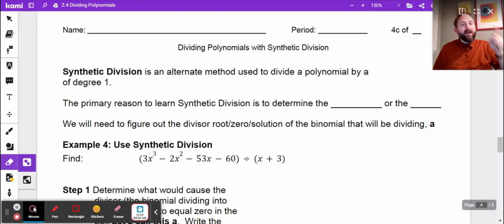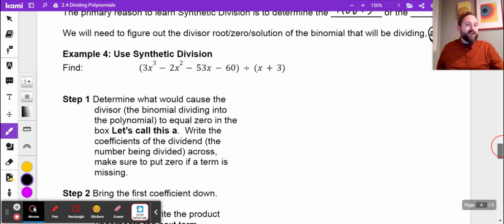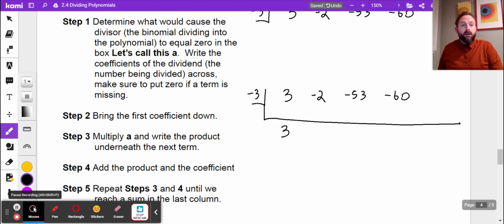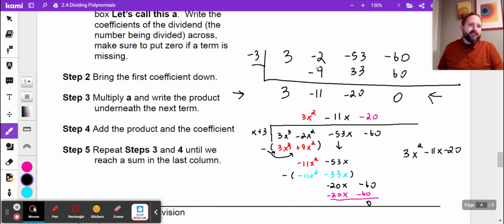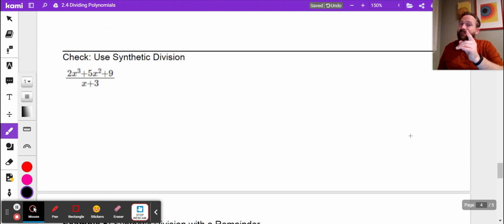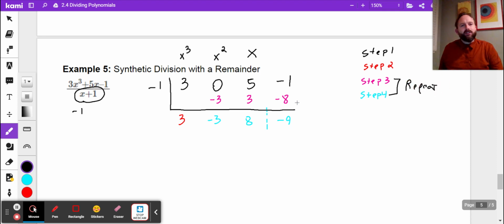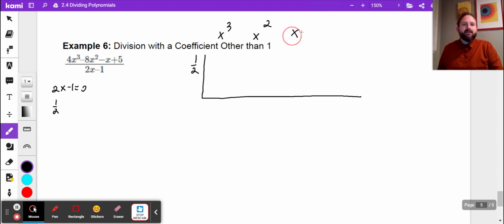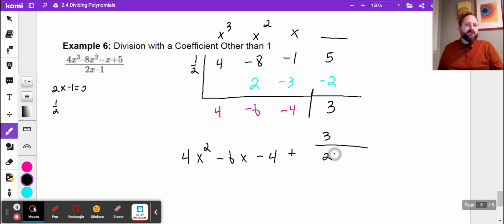Dividing Polynomials pt. 3